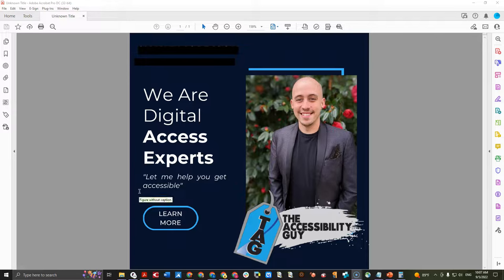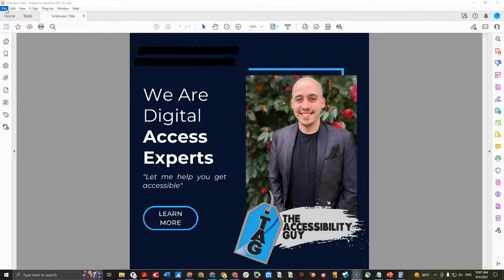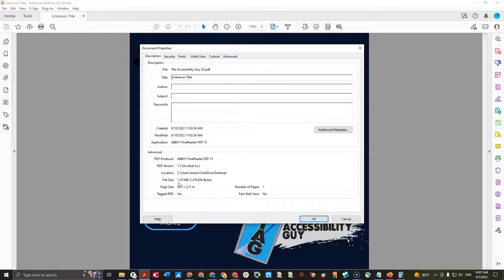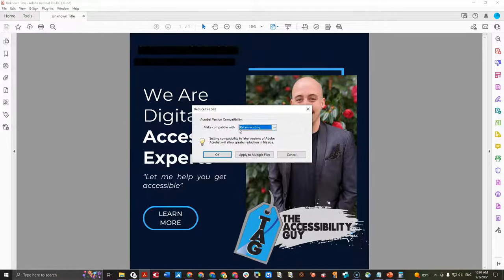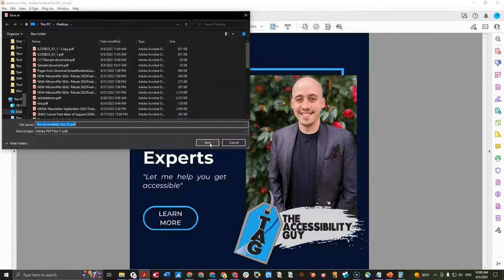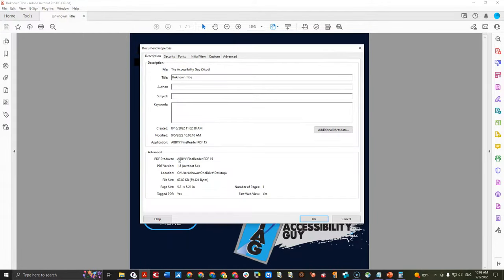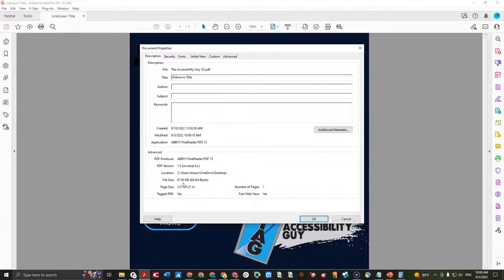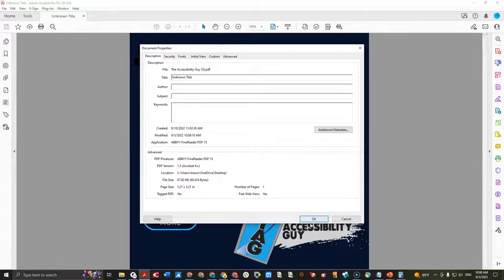How to reduce the file size of a PDF | Adobe Acrobat Pro DC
This video will show you how to reduce the file size of a PDF and retain quality throughout.

Need an expert to fix your files? ads.theaccessibilityguy.com